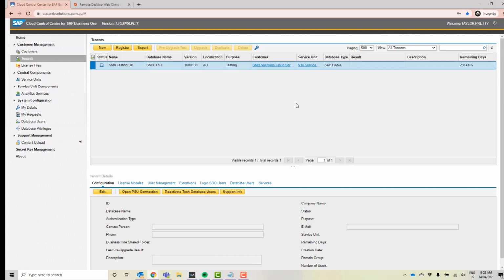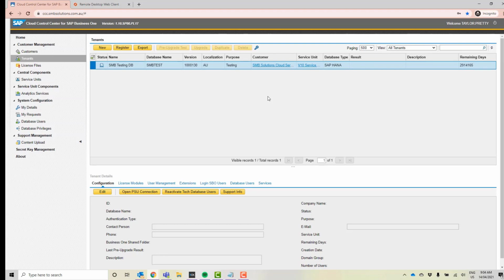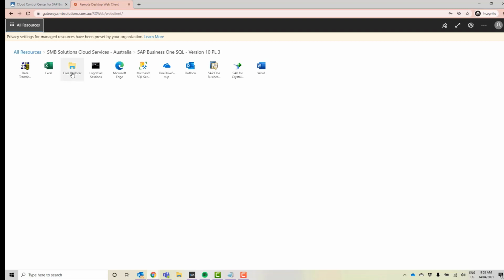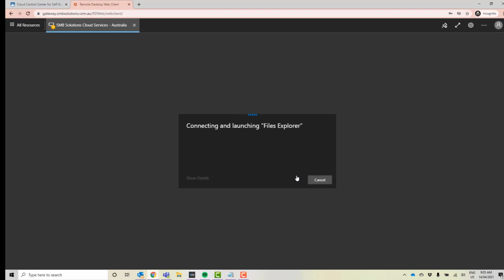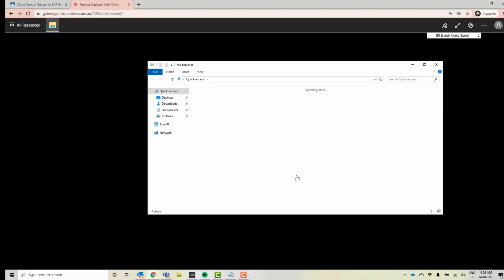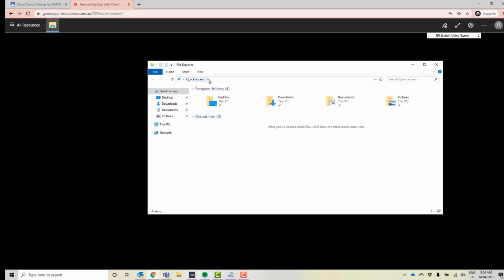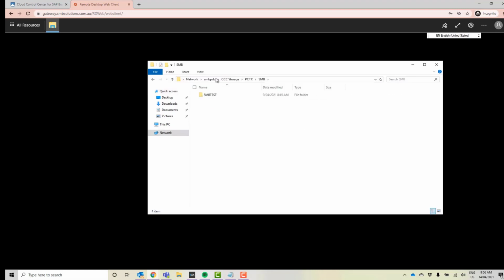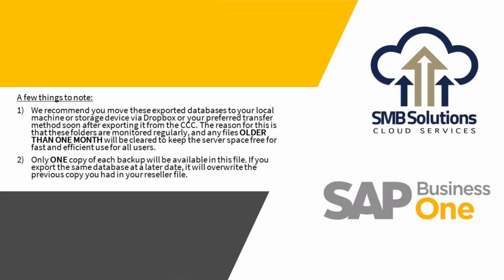SMB Solutions Partners & Resellers - How to Export a Database Copy from the CCC & Where to Access It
SMB Solutions Cloud Services Tutorial Video.
This video was made for SMB Solutions Partners and SAP Resellers.
How to Export a Database Copy from the CCC and Where to Access It.